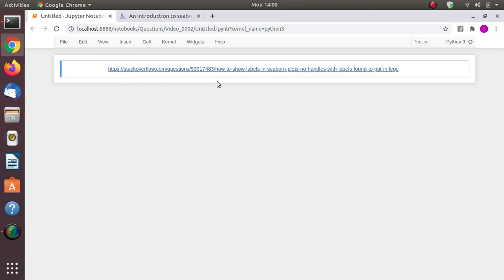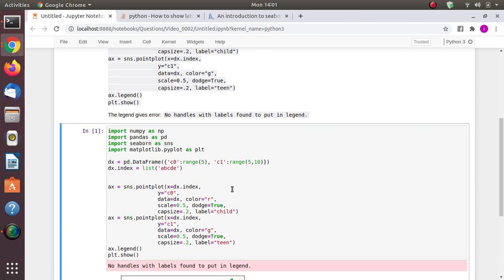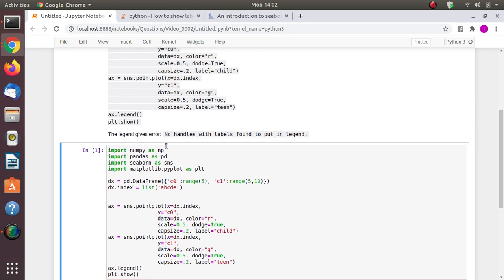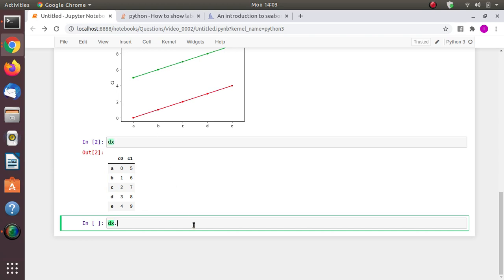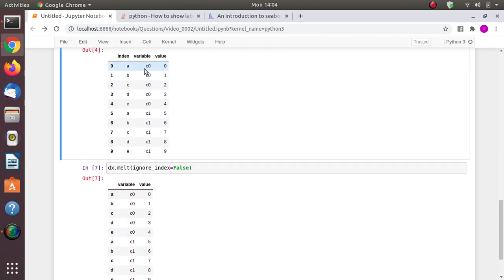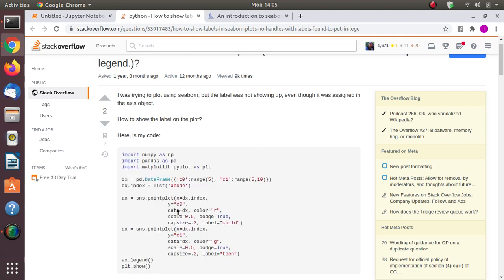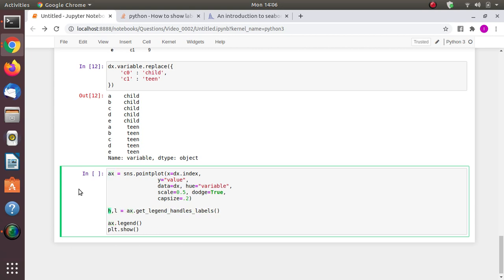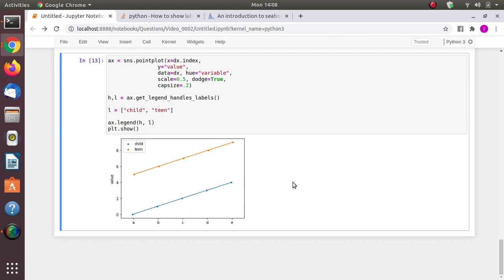StackOverflow Question 3: How to show labels in Seaborn plots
Happy Labor Day!

In this video I walk through editing Seaborn legend labels, as well as a quick note on tidy/long data (what Seaborn prefers) vs wide